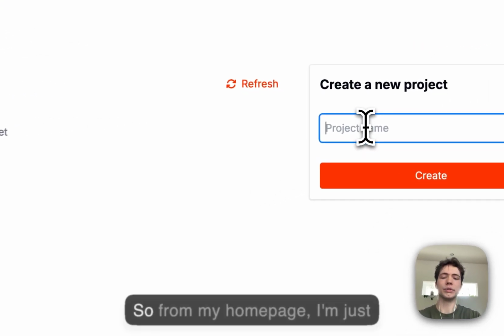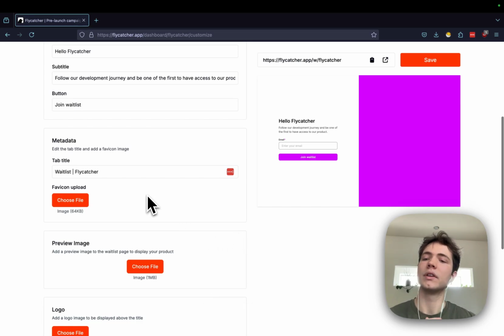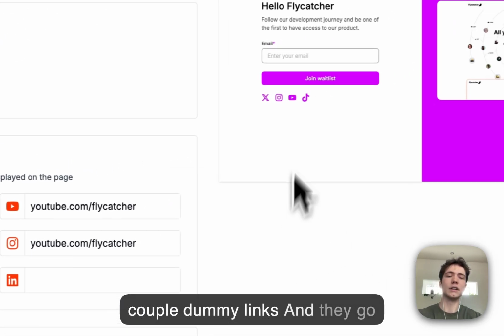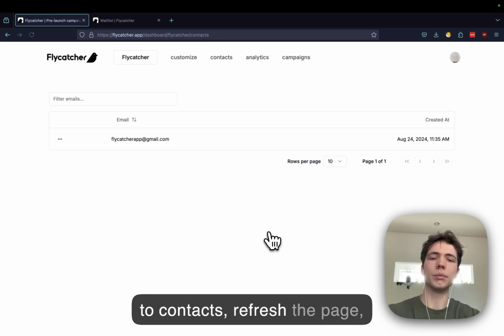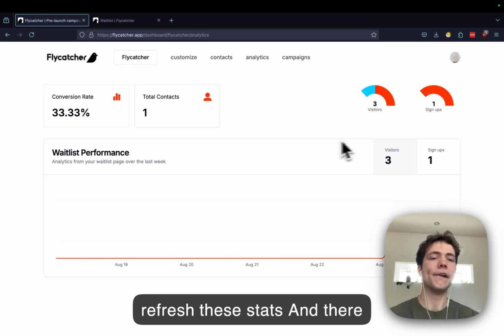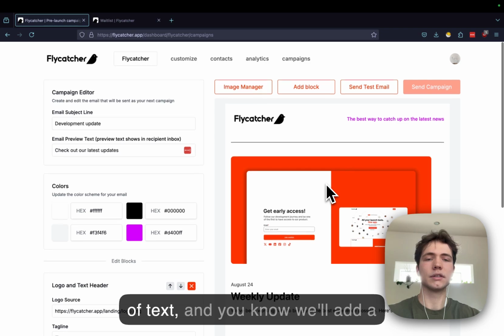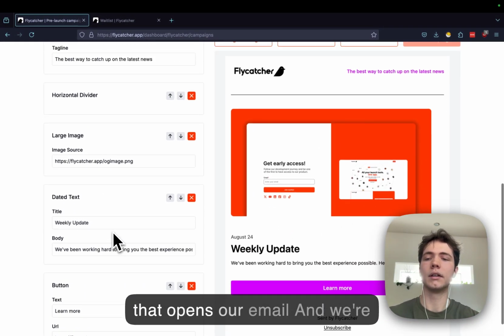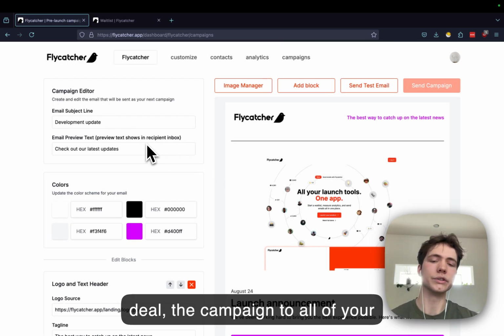Building a waitlist page with Flycatcher (Full Demo)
Flycatcher is a waitlist builder that lets you start a hosted waitlist page, measure analytics, and send emails within a single app.